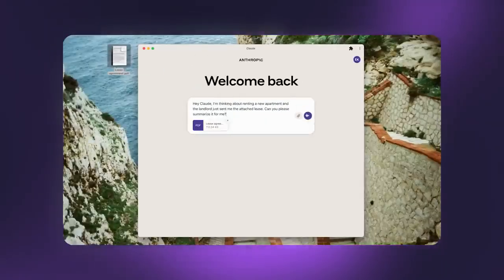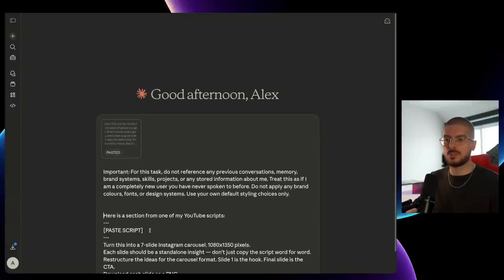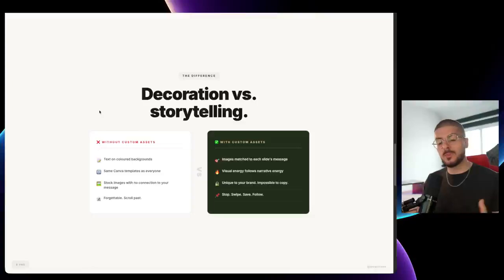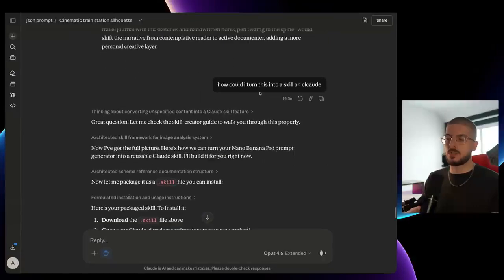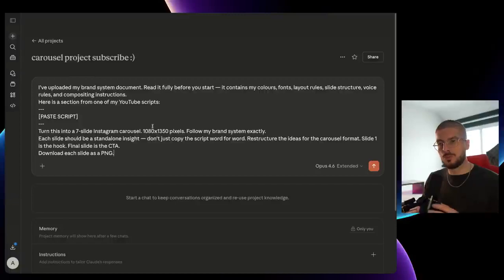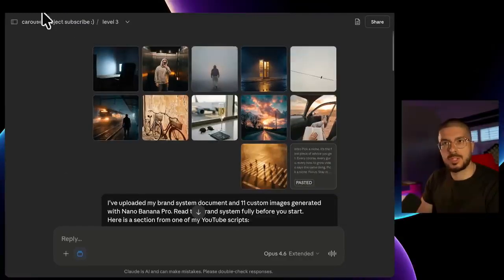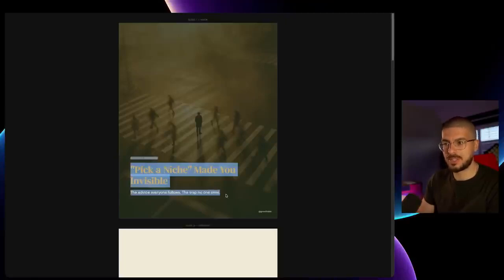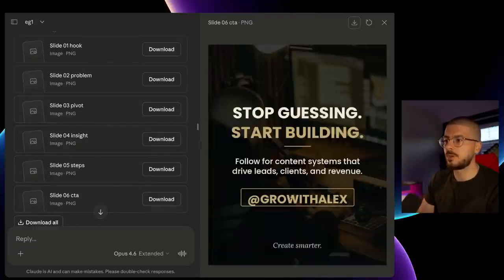Claude + Nano Banana. Insane Social Media Content in Minutes.